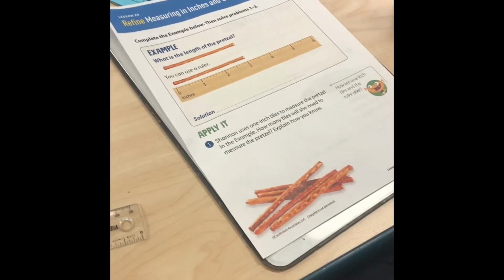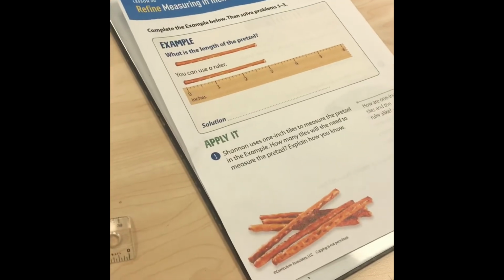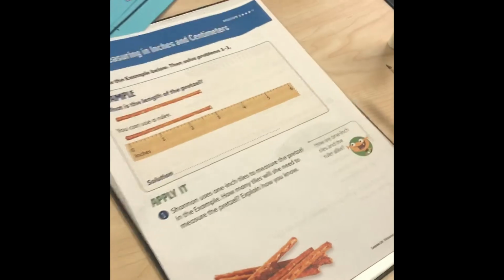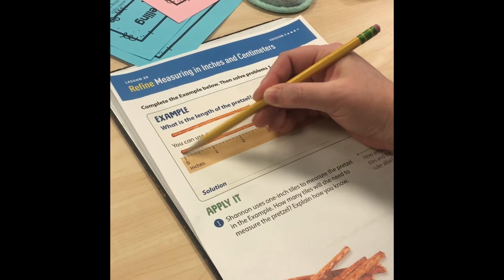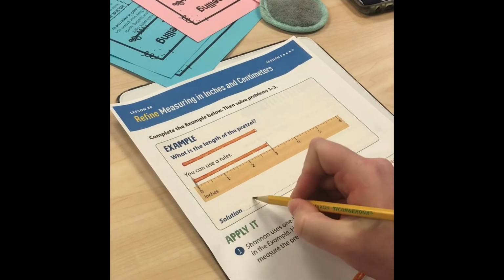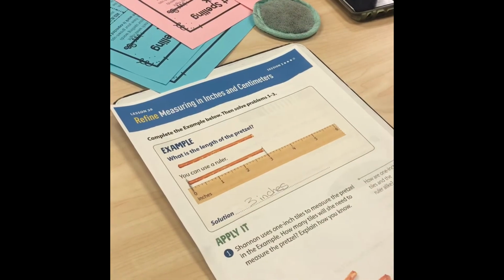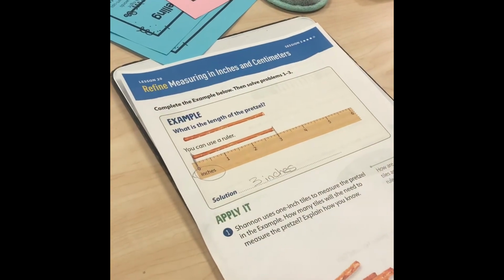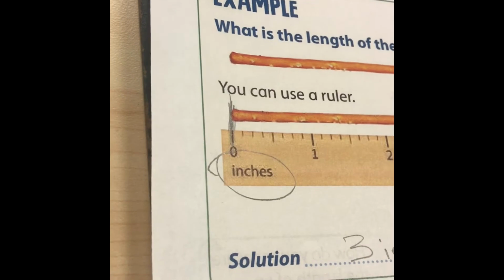Lesson 20, Session 3